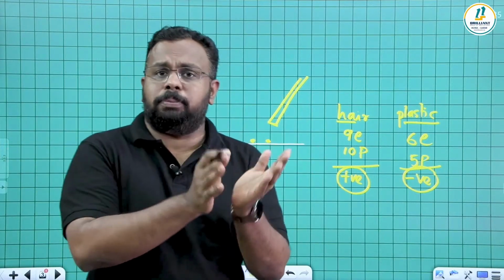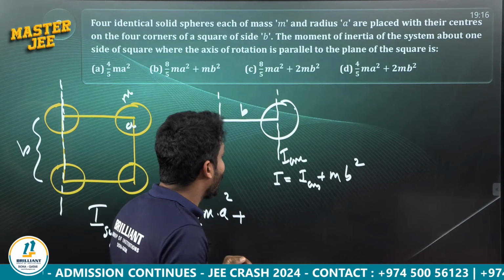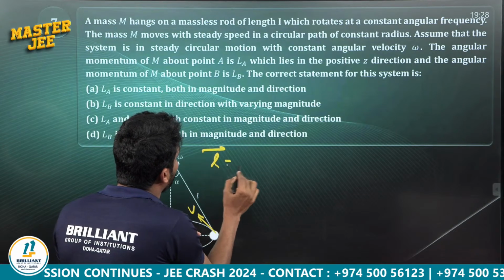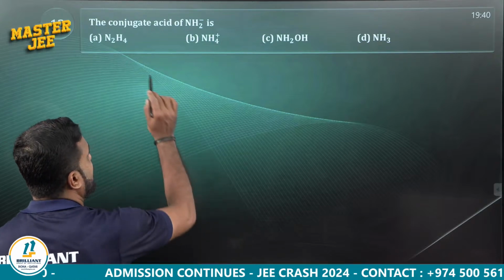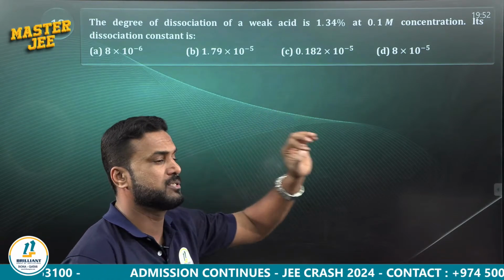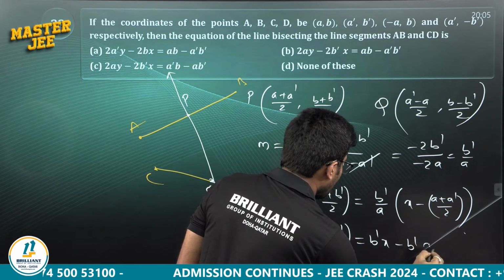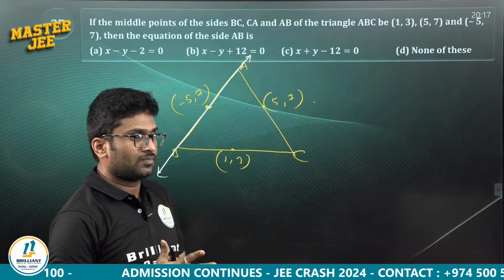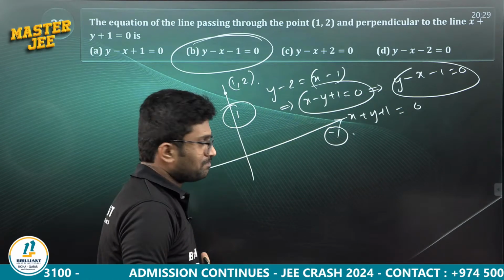JEE Main 2024 | Accelerate Your JEE Preparation with Master JEE Crash 2024 Live | JEE Prep Guide - 5